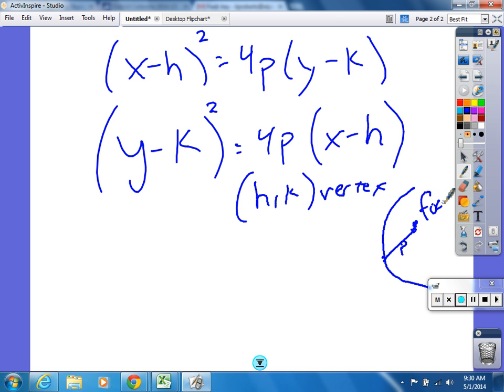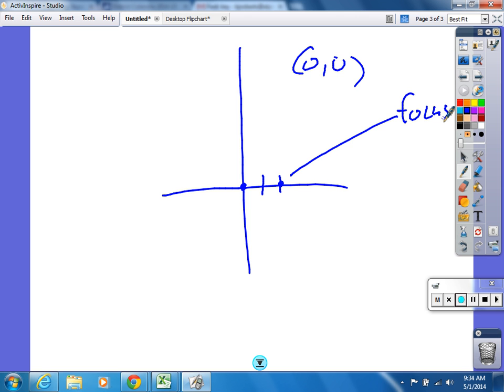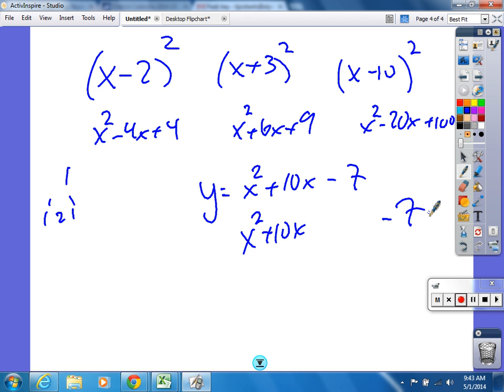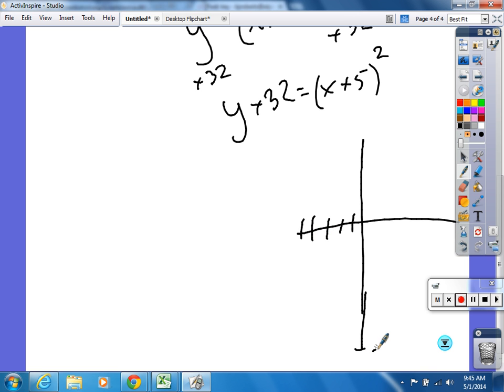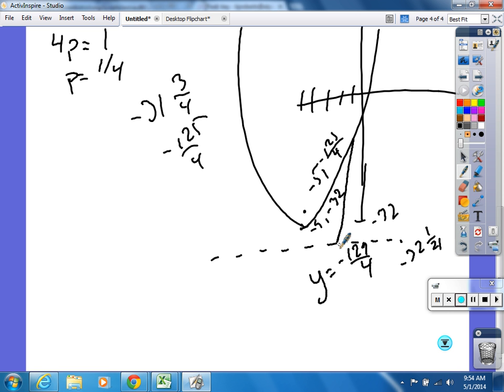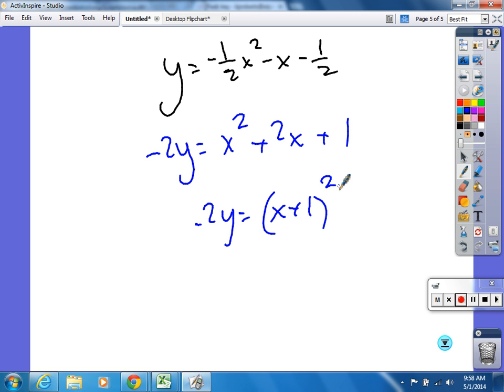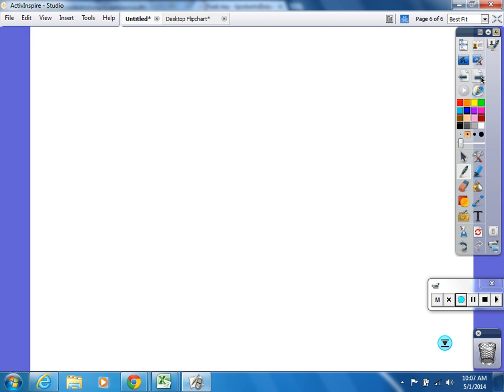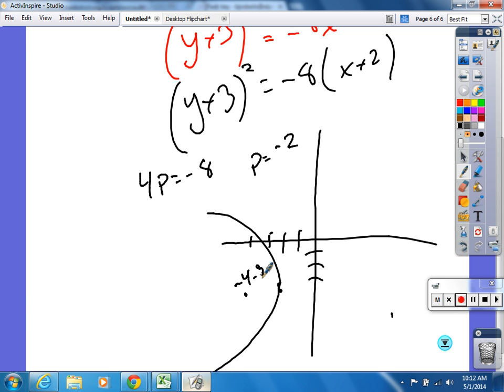10 2 Pre Calc